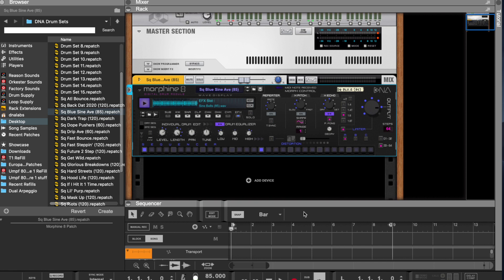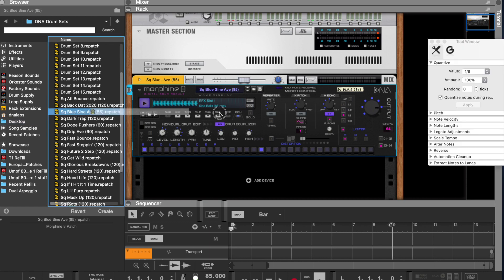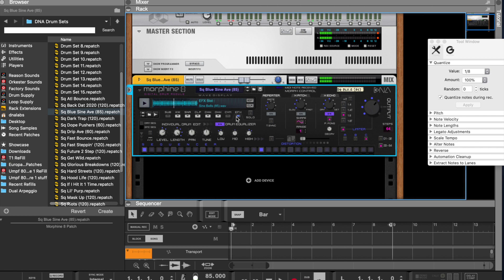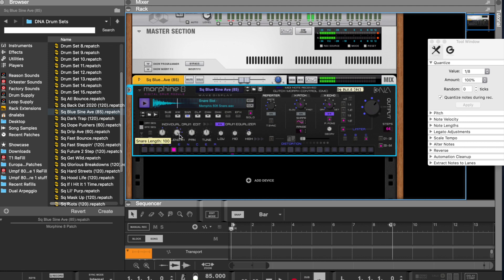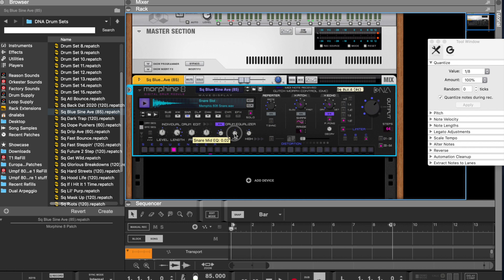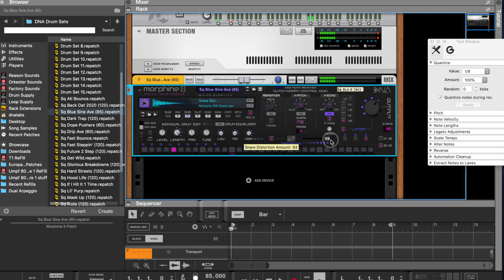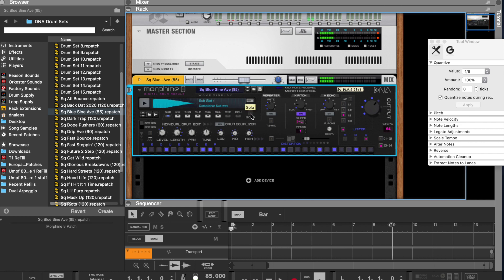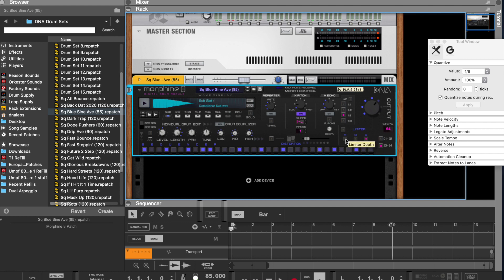Morphine 8 RE Basic Controls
How to use the individual drum edit controls, eq, sample slot loading, distortion, and limiter on the Morphine 8 Digital Drum Module RE by DNA Labs Software.